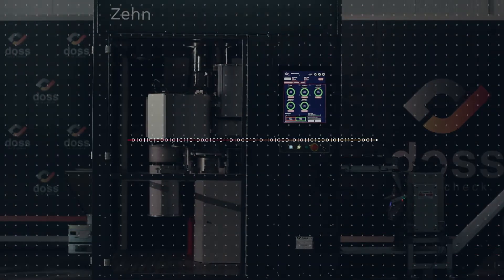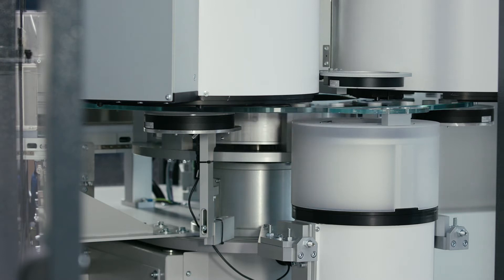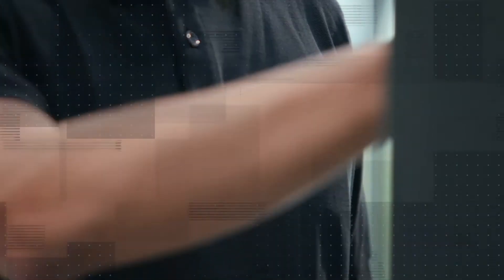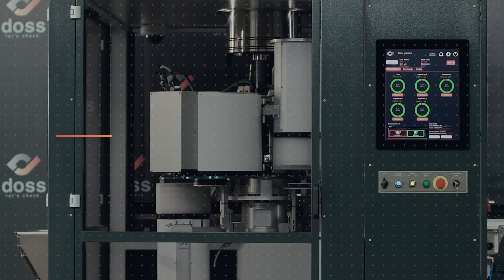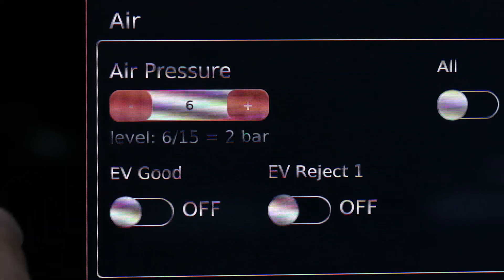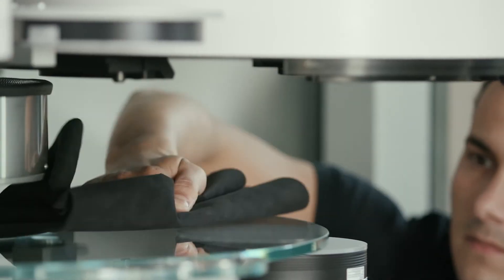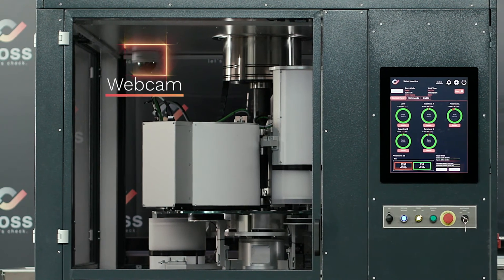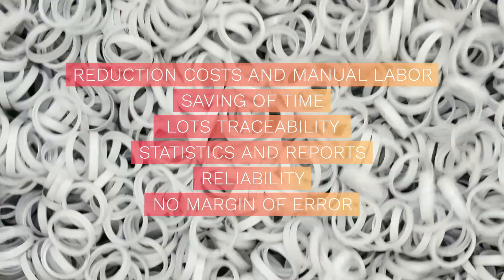Doss Visual Solution ZEHN | The revolution of automatic vision inspection systems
Doss Visual Solution is glad to present the new video of our flagship product.

Single table automatic inspection machine of the new machine generation from Doss Vosual Solution. Thanks to the special anti-reflect technical glass table, the quality of the images, acquired by the cameras on top and bottom of the table, is at the same standard. The fully automatic camera lens changing system allows tou to have the advatage of fixed frame field ante flexibility of having multiple frame fields. Automatic vision units lifting system allows the quick cleaning and table replacement. A webcam is also available to assist whit the remote assistance.

ZEHN: THE HIGHEST FORM OF PRECISION